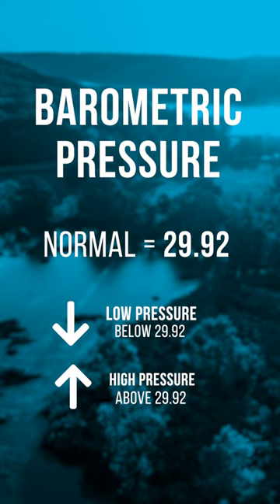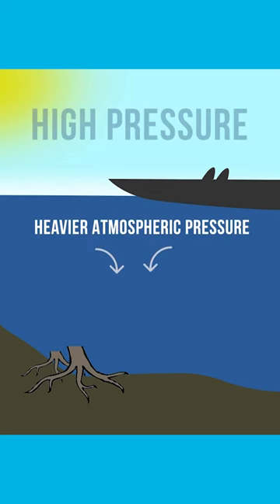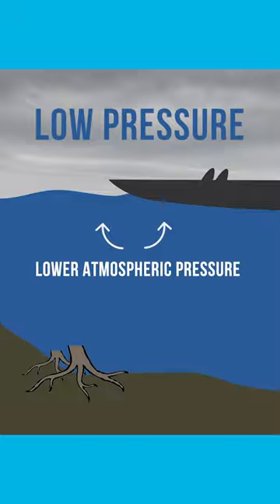Barometric Pressure and Fishing (SIMPLE way to think of it!)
My Goal is to do as many Lake Fishing Guide videos as possible. Help out with my travels to all these Tulsa area lakes.